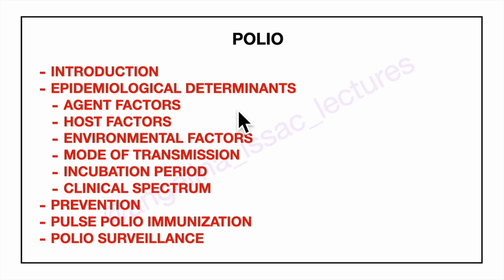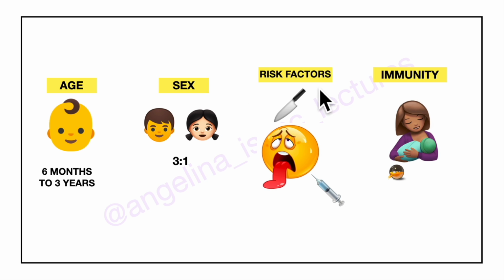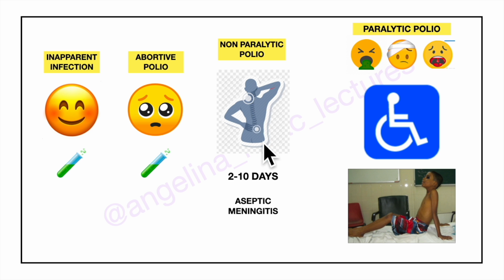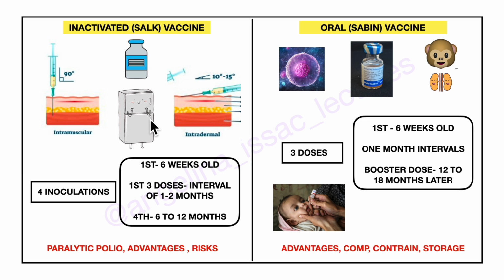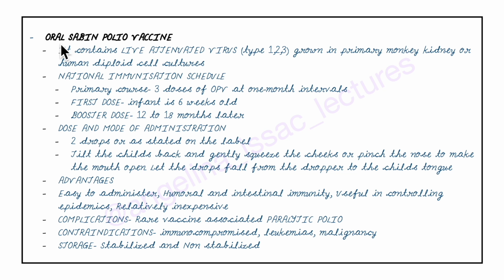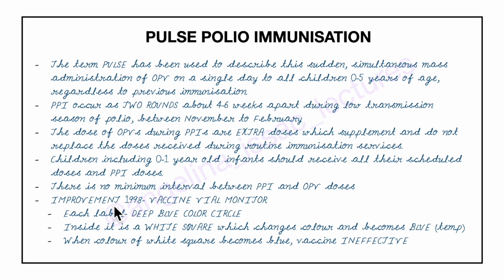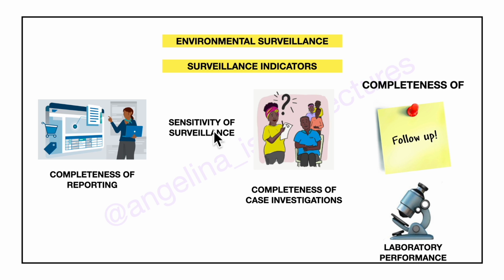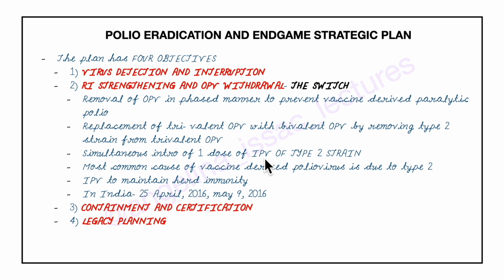POLIOMYELITIS | EPIDEMIOLOGY | COMMUNITY MEDICINE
Agent factors, Host factors, Environmental factors, Clinical spectrum, prevention of Polio including pulse polio immunisation and polio surveillance.